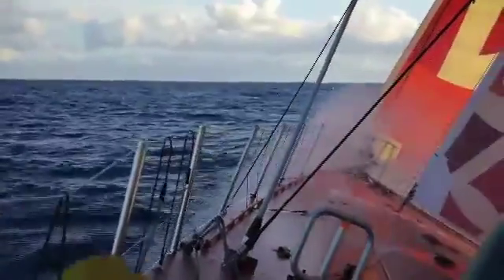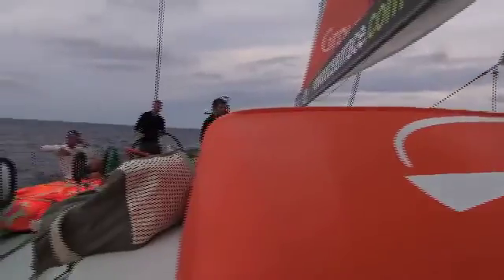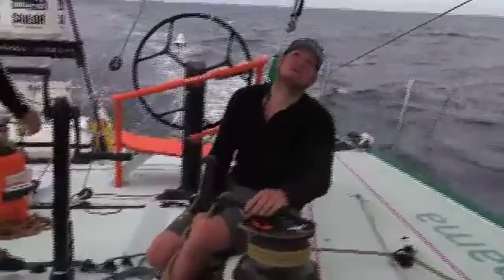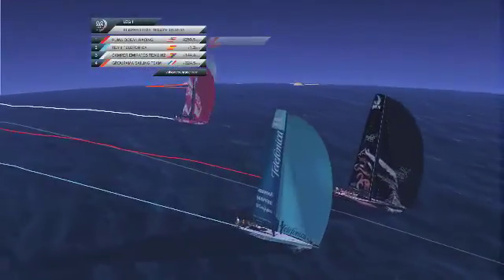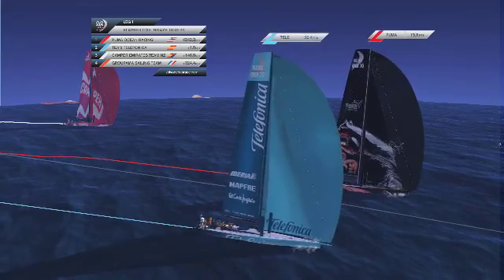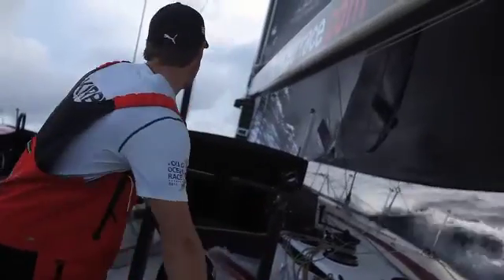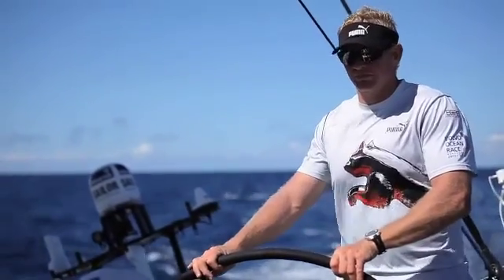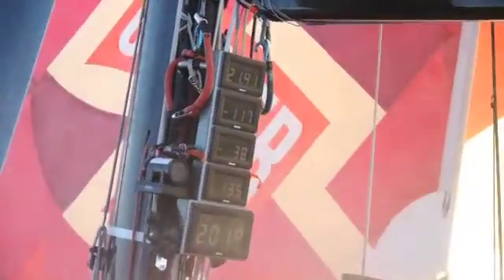Telefonica duel with PUMA Volvo Ocean Race Update 15/11/2011